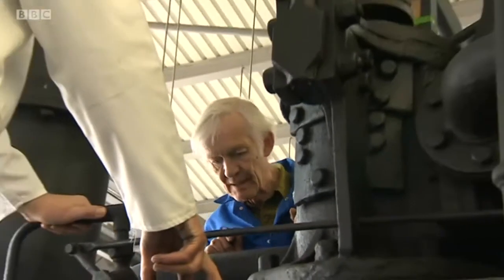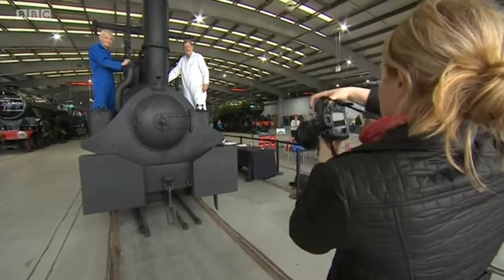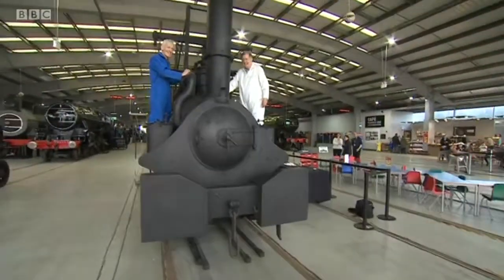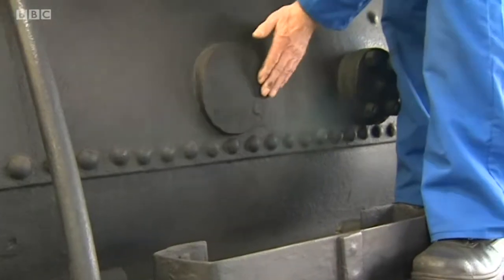BBC Look North News - Mystery Steam Locomotive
Railway historians hoping to unravel the mystery of a steam locomotive, at Chilterns Railway Museum

The steam locomotive took part in the 1925 Stockton to Darlington centenary.

Locomotive worked at Hetton Colliery County Durham.

The Hetton colliery railway was an 8-mile (13 km) long private railway opened in 1822 by the Hetton Coal Company at Hetton Lyons, County Durham, England. It was the first railway to operate without animal power, and the first entirely new line to be developed by George Stephenson.

Peter Davidson, Mechanical Engineer.
Dr Michael Bailey, Stephenson Locomotive Society.
Anthony Coulls, Senior Curator, National Railway Museum.

Video By: BBC Look North News

First shown: 09/04/2019 at 18:30